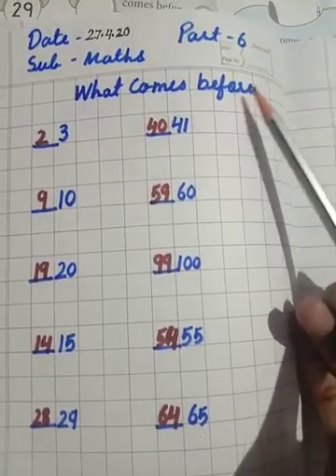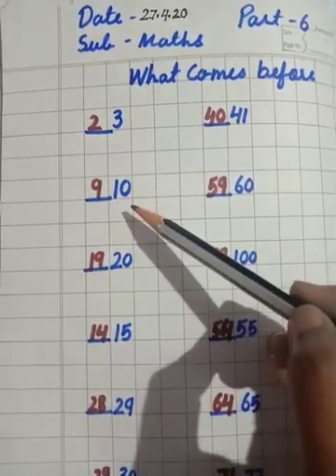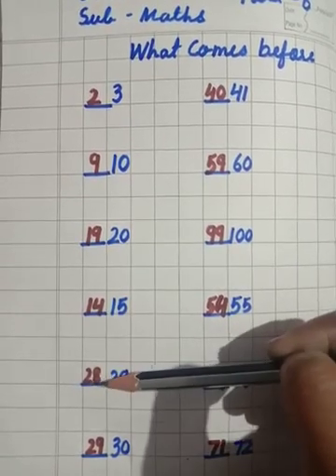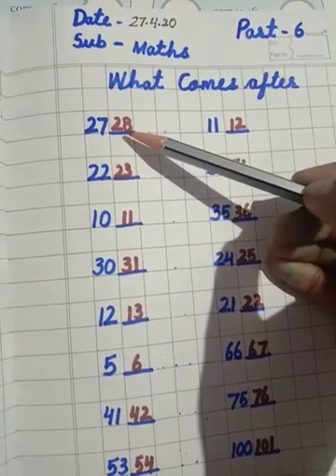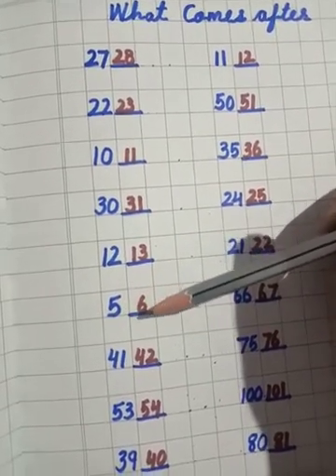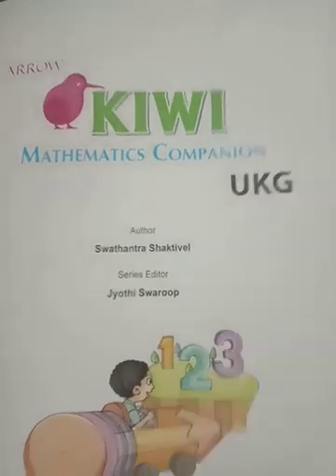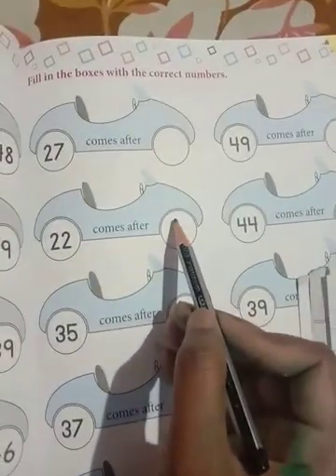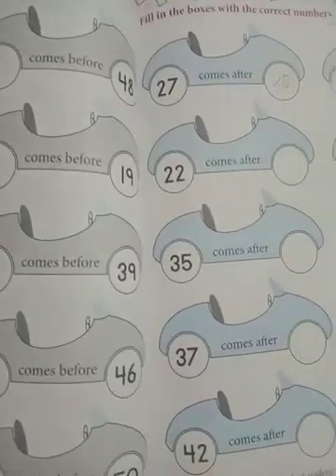Class UKG MATHS PART 6